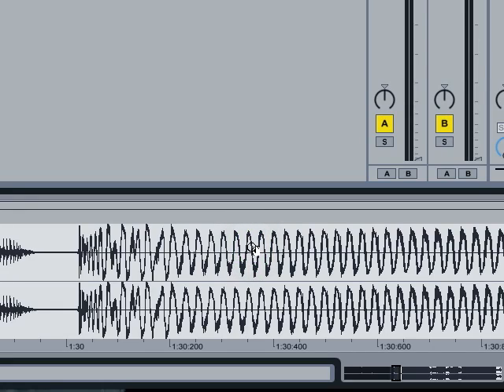Getting your bass LOUD